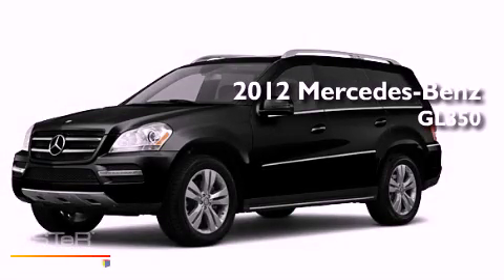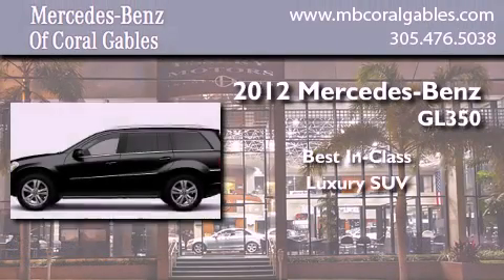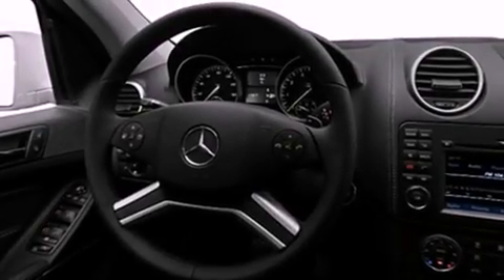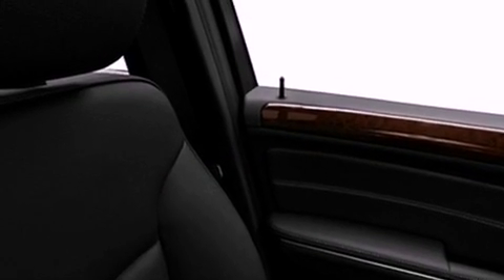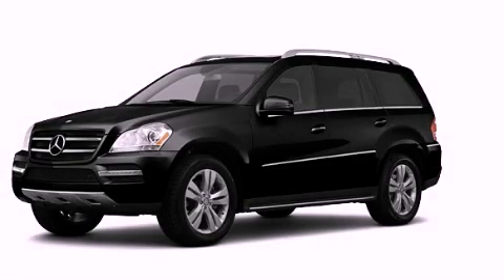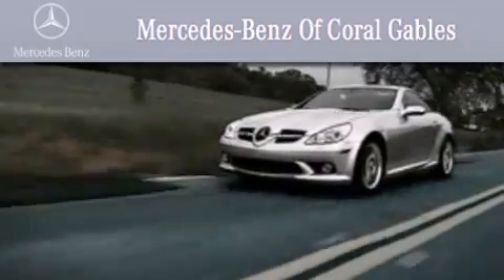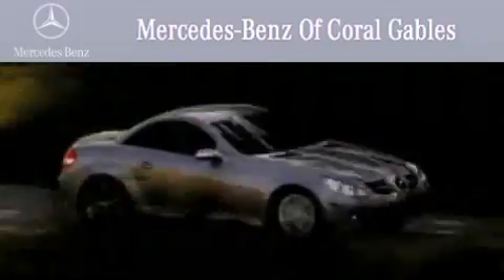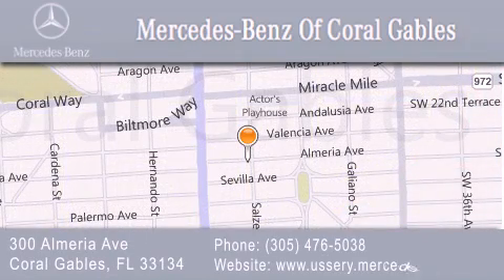2012 Mercedes-Benz GL350 BlueTEC Coral Gables FL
Year : 2012
 Make : Mercedes-Benz
 Model : GL350
 Engine : 3.0L 6 Cyl. Turbo Diesel
 Trans . : 7 Speed
 Exterior : BlackBlack

 Stock : CA768543

 2012 Mercedes-Benz GL350 BlueTEC Coral Gables FL